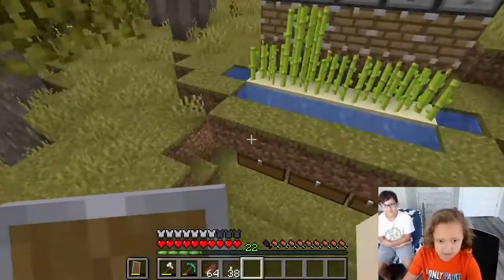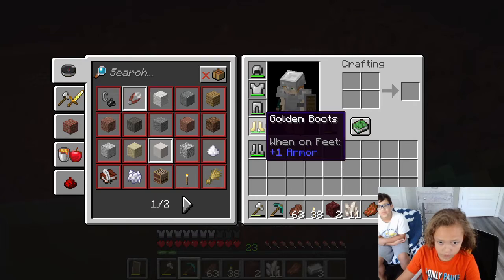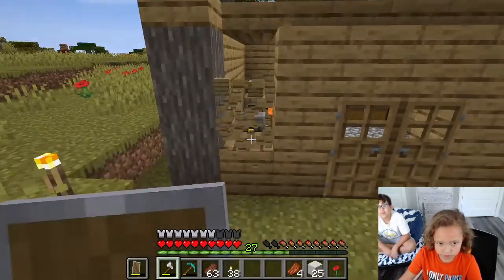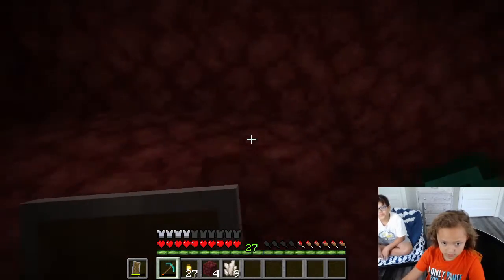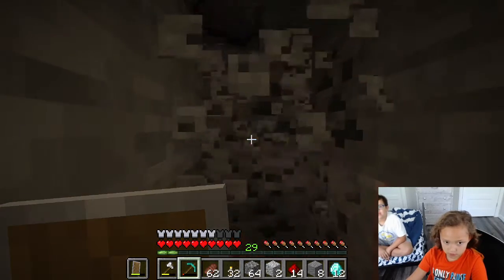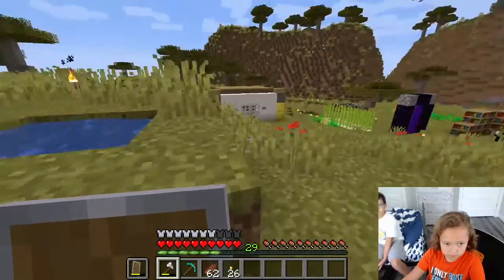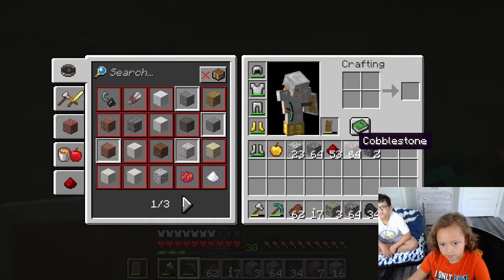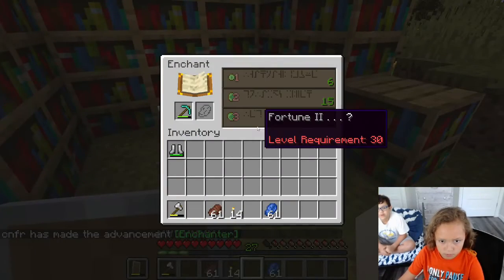MINING FOR GOLD AND DIAMONDS IN MINECRAFT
WE MINE FOR GOLD AND DIAMONDS IN MINECRAFT